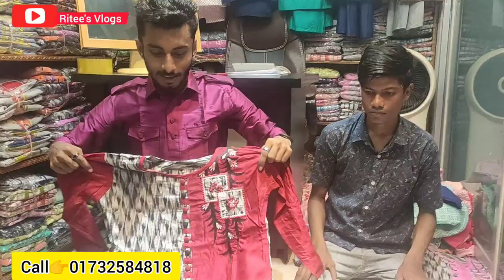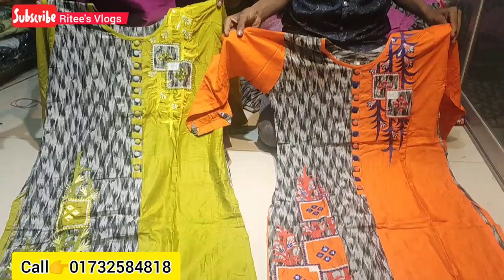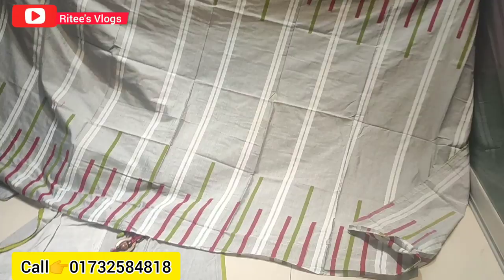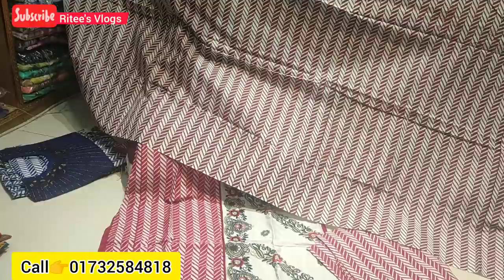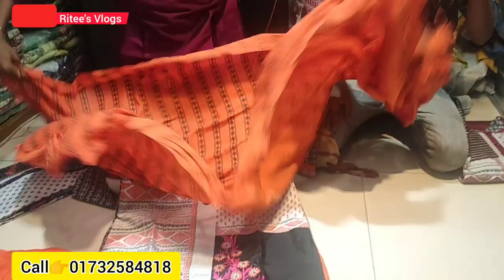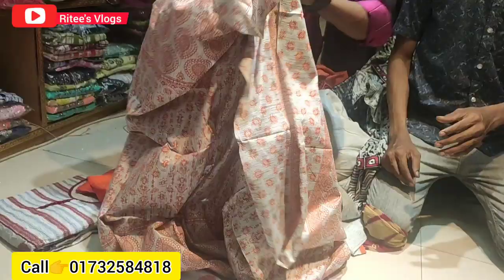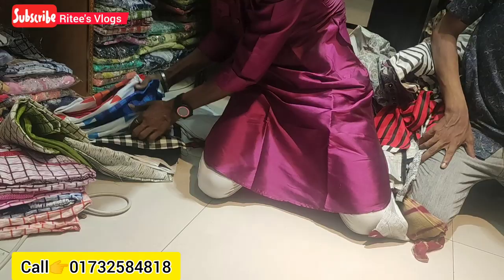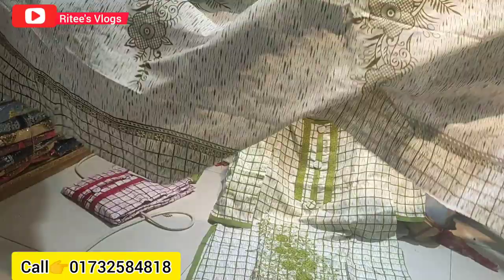Ready Made Designer Salwer Suit At Wholesale Price//Ladies Salwer Kamij In Bd#Riteesvlogs